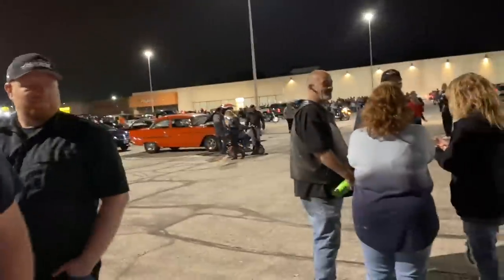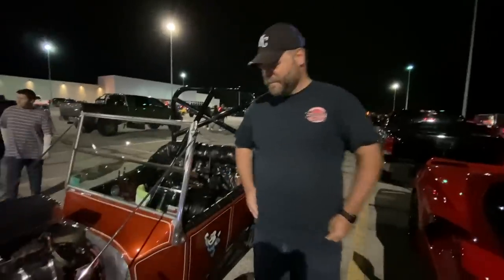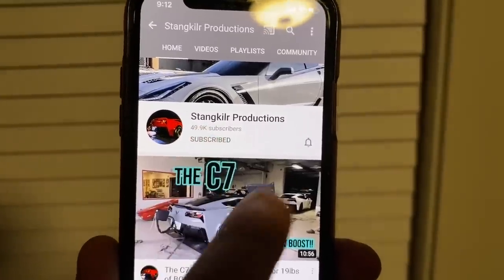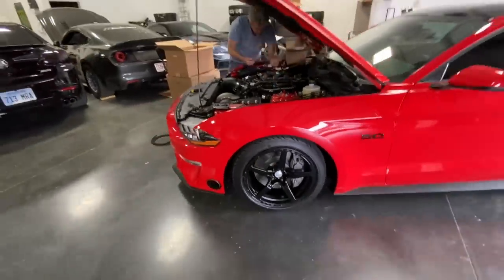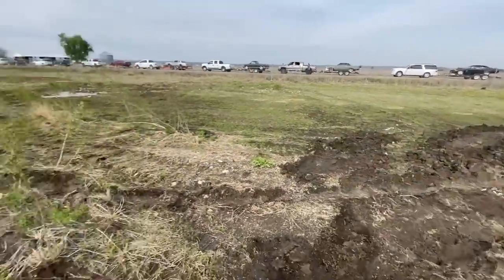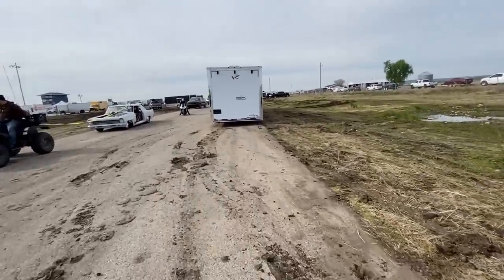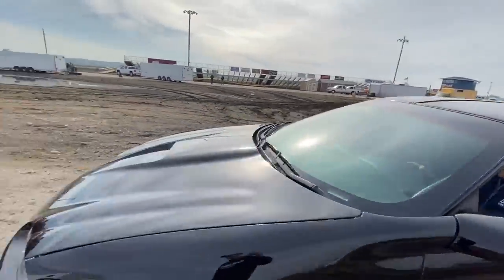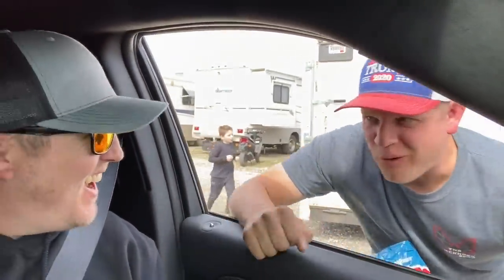900hp Trackhawk vs worlds fastest Escalade! Plus, drive in a 900whp Hellcat Charger Widebody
In this video I show you a classic street king from back in the 1970's and its pretty much frozen in time. I give you a ride along in my 900hp Charger Hellcat wide body and then we head to Iowa to race the Trackhawk in its first no prep race. Get ready, buckle up you will want to watch this video until the end!

Killer Performance kc on Instagram and Facebook.